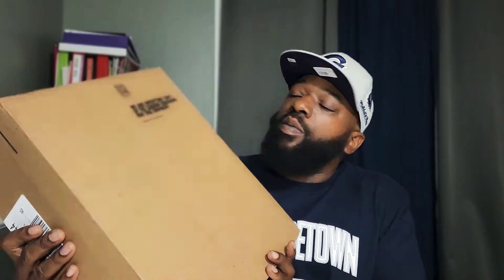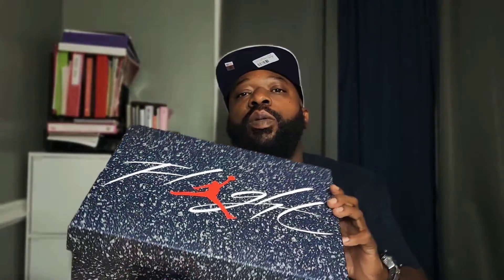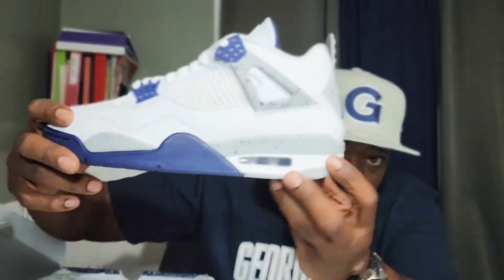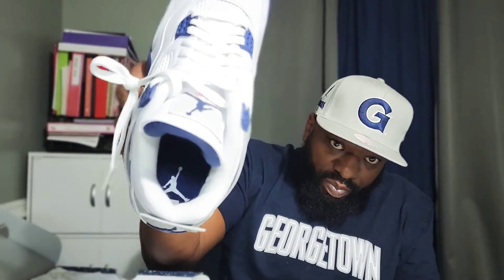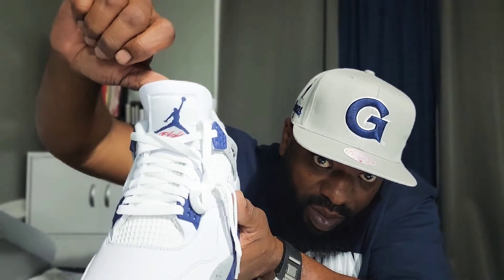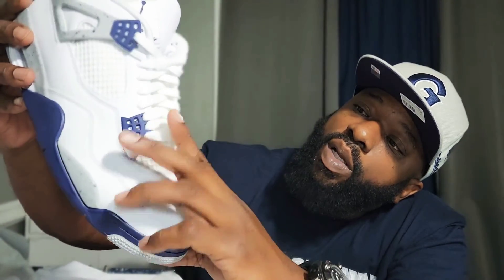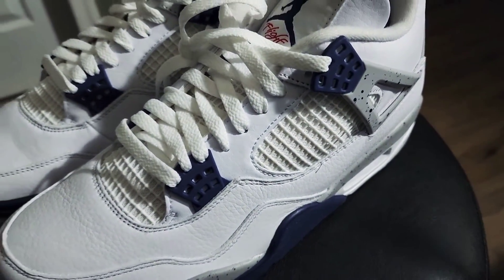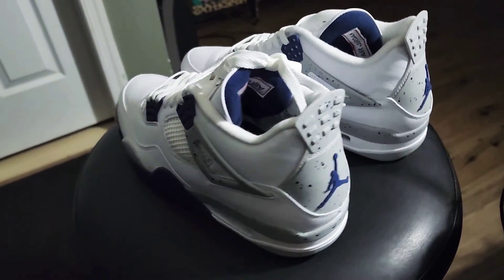AIR JORDAN 4 'MID NIGHT NAVY'